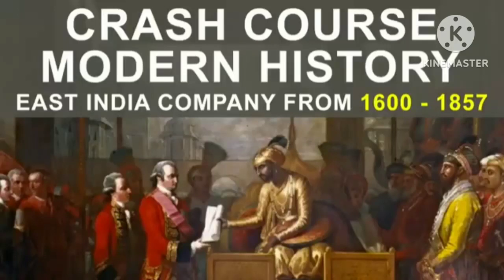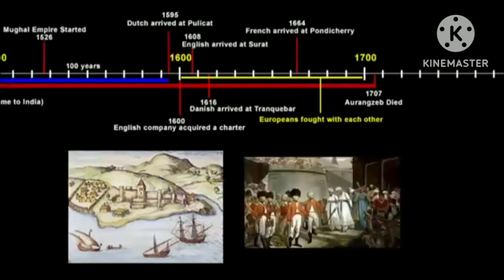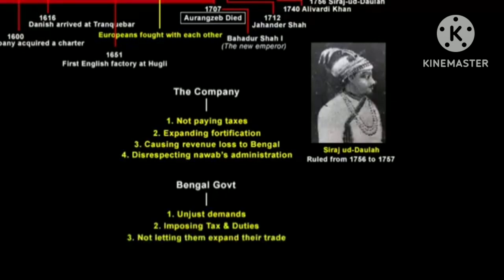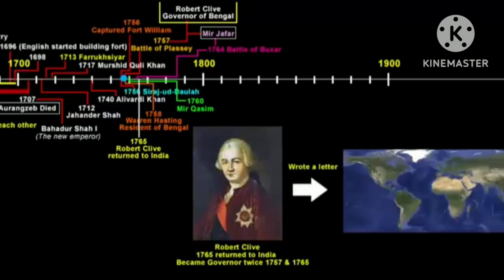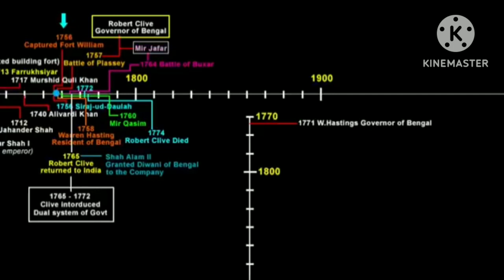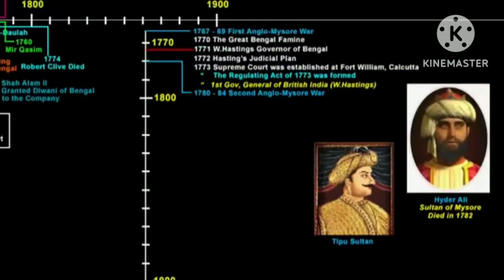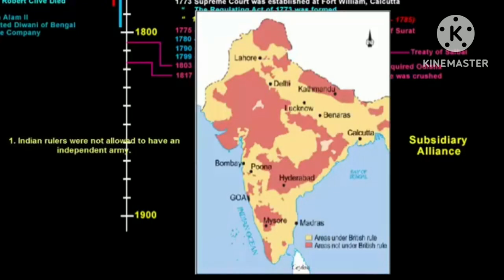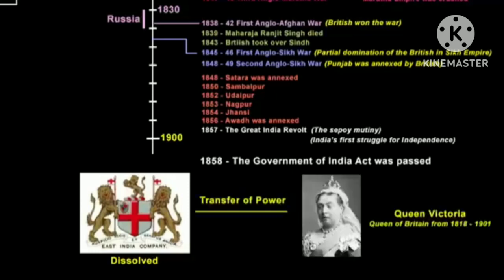HISTORY FOR UPSC EXAM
Series of Modern Indian History for exam like UPSC and all general competative exams.